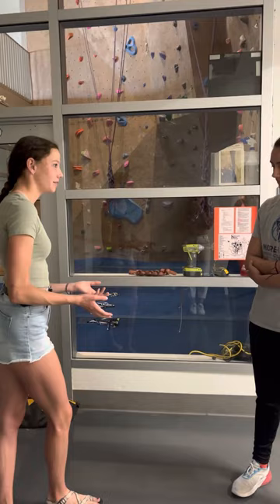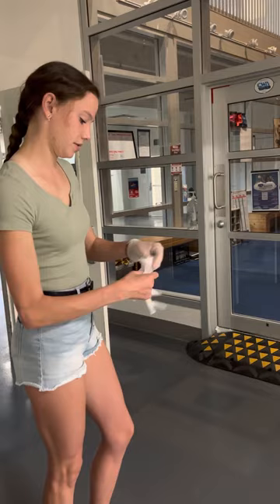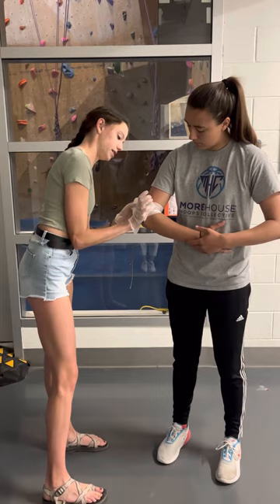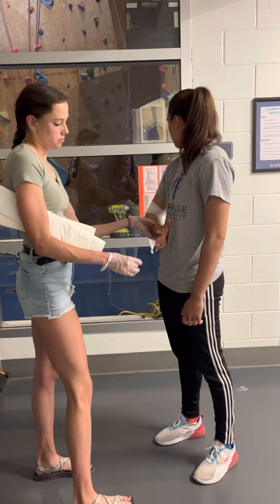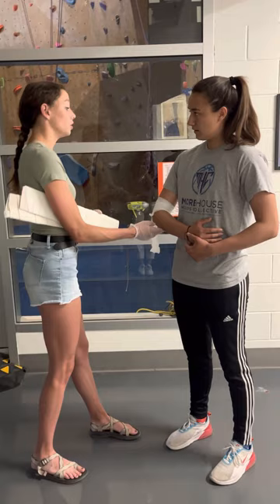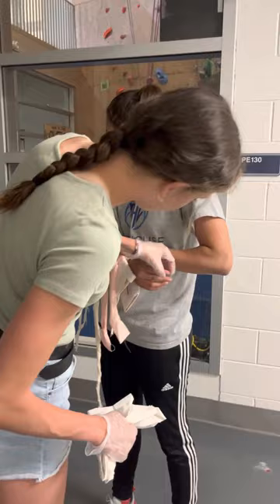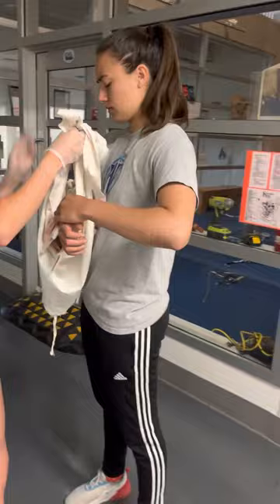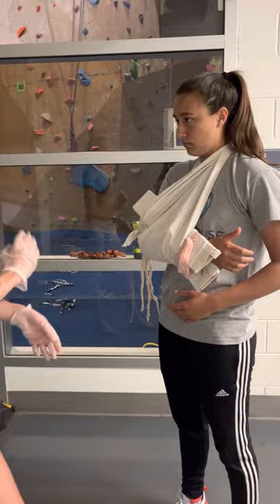Ella Harris - Splinting & Bleeding - AT 232